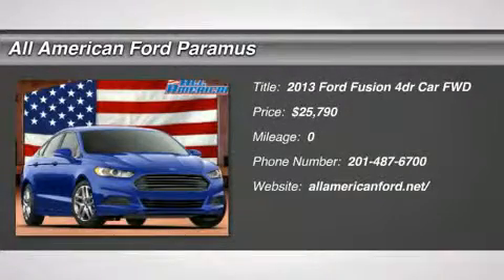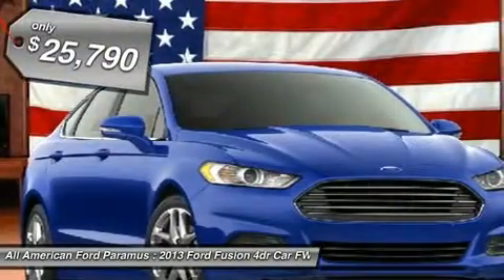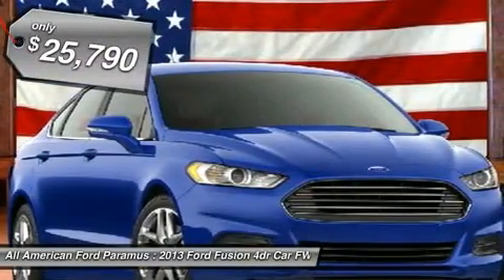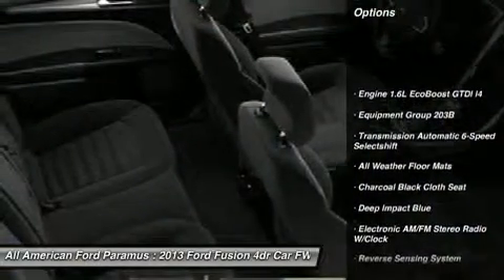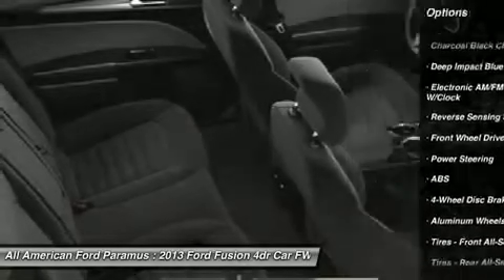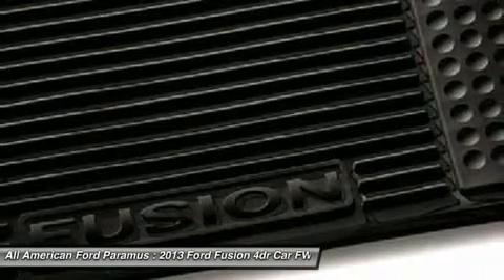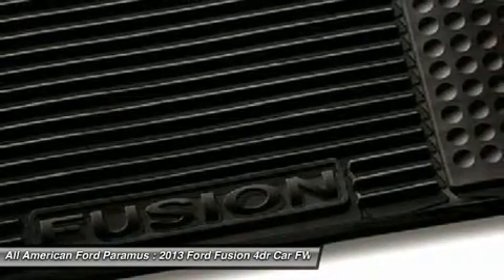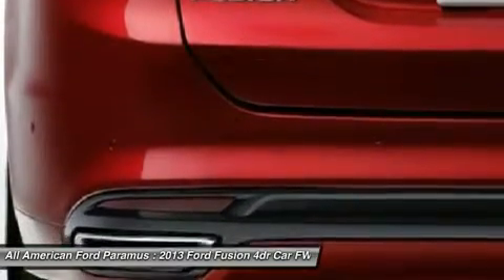2013 FORD FUSION Paramus, NJ IP-367181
2013 FORD FUSION Paramus, NJ
Stock# IP-367181
allamericanford.net/

375 Rt. 17 South